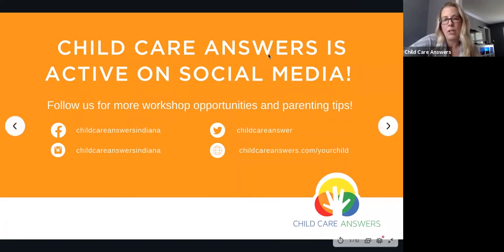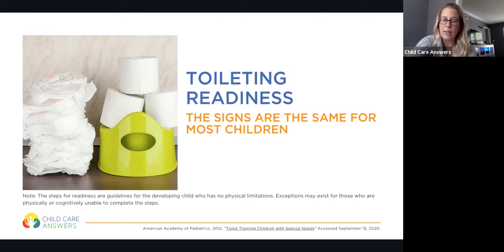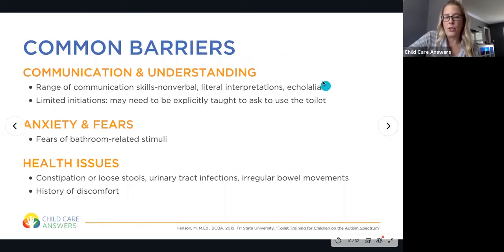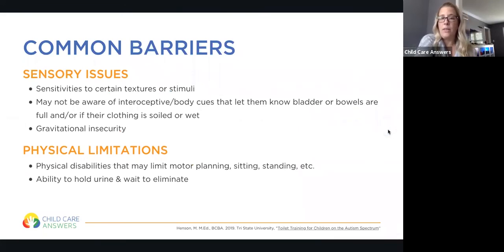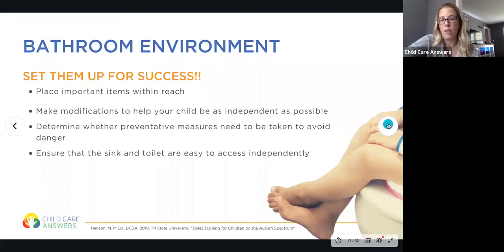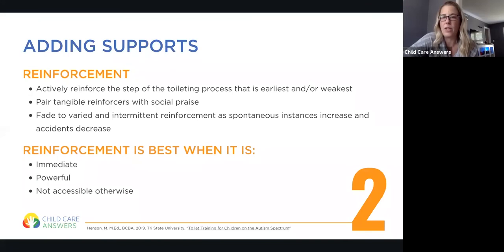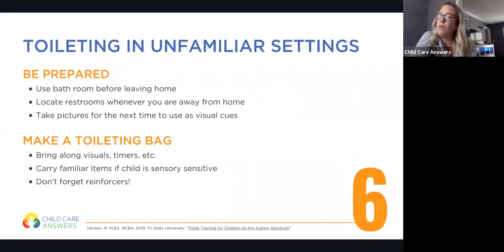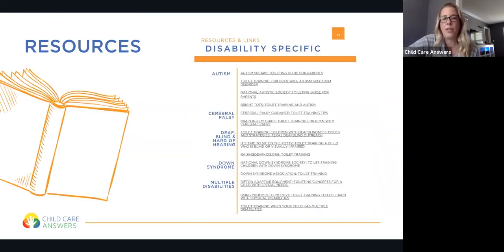Toilet Training Children with Special Needs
The issue of when and how to begin toilet training can be particularly challenging for parents of children with special needs. Toilet training works best when parents of children with special needs have access to the guidance, instruction, and encouragement from peer support & professionals. Join us for a look at toileting your child with special needs & learn about the resources and supports available to you as you navigate this journey in parenting.

If you're a Central Indiana resident and need additional parenting support or help finding child care, please let us know!